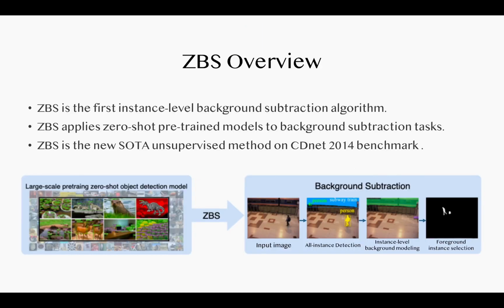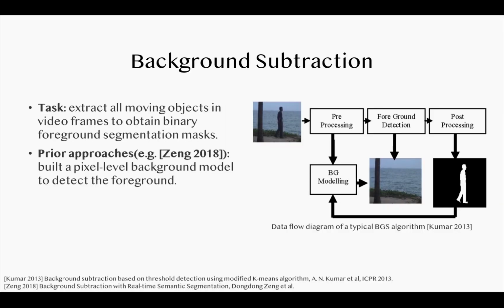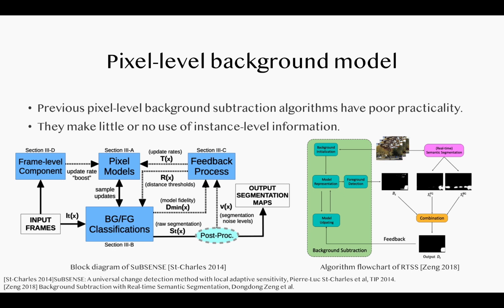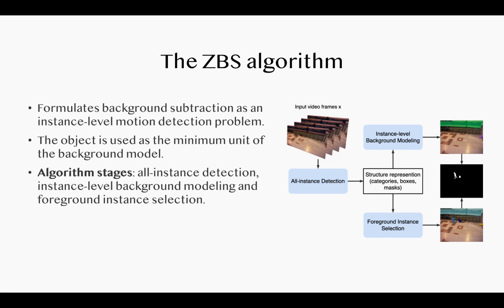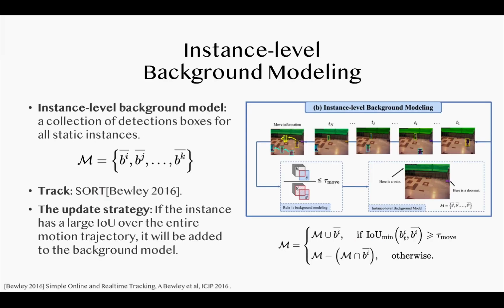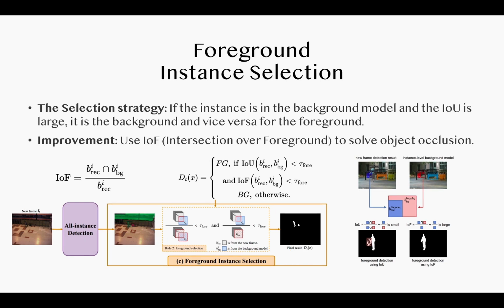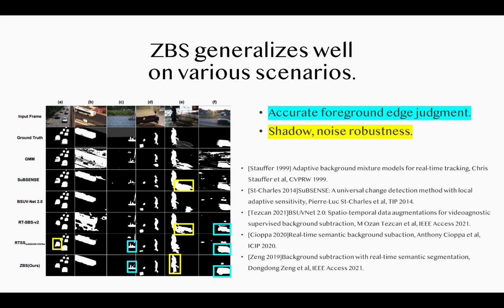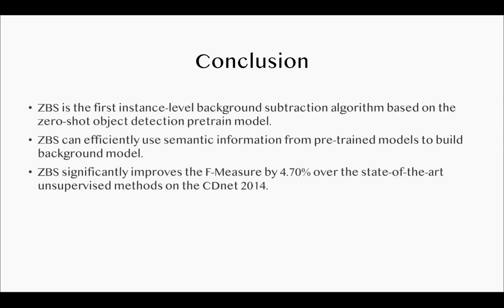[CVPR 2023] ZBS: Zero-shot Background Subtraction via Instance-level Background Modeling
Background subtraction (BGS) aims to extract all moving objects in the video frames to obtain binary foreground segmentation masks. Deep learning has been widely used in this field. Compared with supervised-based BGS methods, unsupervised methods have better generalization. However, previous unsupervised deep learning BGS algorithms perform poorly in sophisticated scenarios such as shadows or night lights, and they cannot detect objects outside the pre-defined categories. In this work, we propose an unsupervised BGS algorithm based on zero-shot object detection called Zero-shot Background Subtraction ZBS. The proposed method fully utilizes the advantages of zero-shot object detection to build the open-vocabulary instance-level background model. Based on it, the foreground can be effectively extracted by comparing the detection results of new frames with the background model. ZBS performs well for sophisticated scenarios, and it has rich and extensible categories. Furthermore, our method can easily generalize to other tasks, such as abandoned object detection in unseen environments. We experimentally show that ZBS surpasses state-of-the-art unsupervised BGS methods by 4.70% F-Measure on the CDnet 2014 dataset.